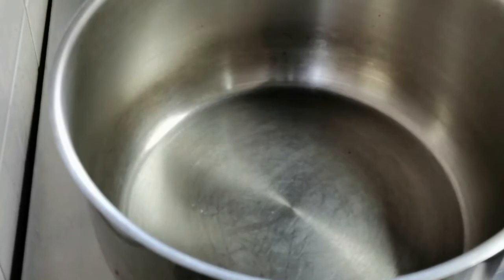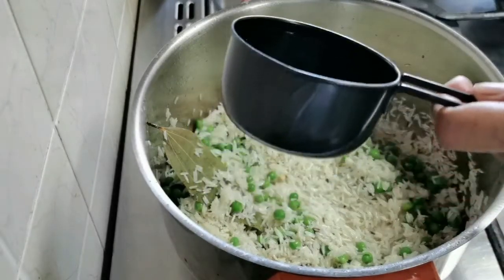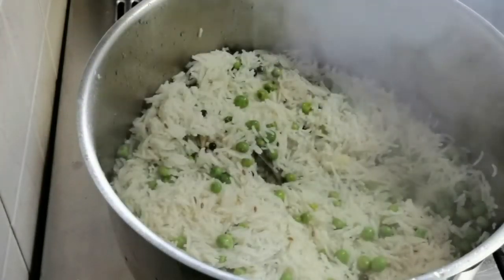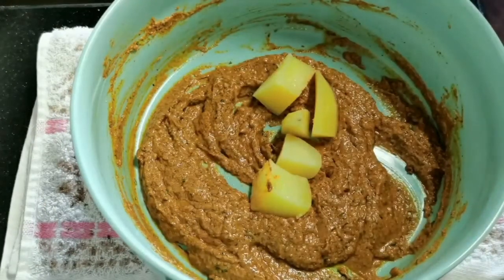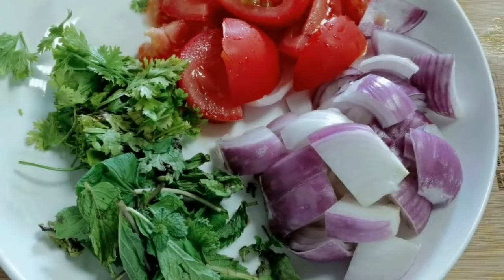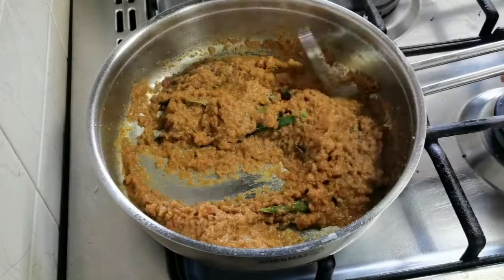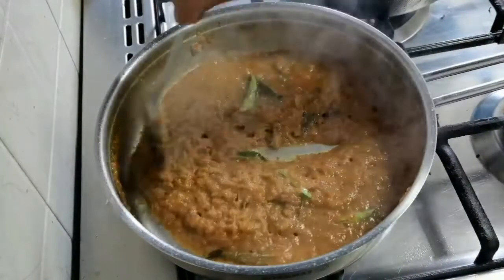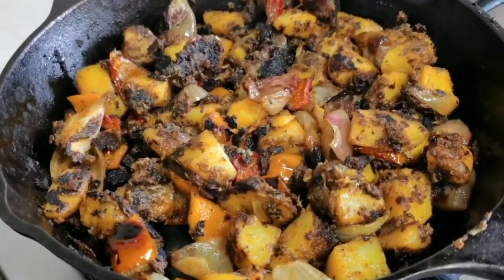Veg - Meals Combo | Easy Lunch Combo | Veg - Meals Recipe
Simple Veg - Meals | Lunch Combo Meals

Peas Pulao is a fragrant and colorful rice dish that combines fluffy basmati rice with tender green peas, making it a delightful and nutritious meal. The pulao is enhanced with aromatic spices such as cinnamon, cardamom, cloves, and bay leaf, which infuse the rice with rich flavors. A touch of ginger-garlic paste adds depth, while cumin and peppercorns bring a subtle warmth to the dish. Cooked in ghee, this vibrant one-pot dish is both comforting and satisfying, perfect as a standalone meal or paired with a variety of sides and curries.

INGREDIENTS FOR PEAS PULAO :
Rice  - 2 cups
Green peas  -  1  cup
Ginger garlic paste  -  1  tbsp
Cinnamon stick  -  1  inch
Cardamom  -  3
Cloves   -  4
Bay leaf  - 1
Pepper  corns  -  1  tsp
Jeera  / cumin   - 1 tsp

South Indian Tandoori Potato is a deliciously spiced and vibrant dish that features boiled and cubed potatoes marinated in a flavorful blend of spices. This dish incorporates colorful bell peppers and onion petals, adding both texture and visual appeal. The marinade, made with chili powder, coriander powder, turmeric, garam masala, and other spices, infuses the potatoes with a rich taste, while the addition of yogurt ensures a creamy consistency. The potatoes are then cooked to perfection, often finished with a smoky flavor from the coal and ghee, making them a delightful appetizer or side dish that embodies the essence of South Indian cuisine.

INGREDIENTS FOR TANDOORI POTATO:
Potatoes   - 3    ( Boil 3/4  and cut into cubes )
Onion  - 1 big  (  cut into 4 and separate the petals)
Mix of red & orange capsicum   -  1 cup
Chilli powder   -  1 tbsp
Coriander powder   -  1  tbsp
Turmeric  powder   -  1/2  tbsp
Garam masala powder   -  1  tsp
Jeera / cumin  powder   -  1  tsp
Black salt powder   -  1/4  tsp
Chaat masala  powder   -  1/4  tsp
Anchor / dried mango power   -  1  tsp
Curd / yogurt   -  2 -3  tbsp
Kasturi methi  /  dry fenugreek leaves   -  1  tbsp
Salt to taste
Oil   -  2  + 2 tbsp for frying
Coal  - 2  piece + ghee few drops  -  to get smoky flavor

South Indian Simple Gravy for Pulao is a flavorful and aromatic sauce designed to enhance the taste of pulao. This gravy is made with sautéed onions and tomatoes, providing a rich base for the dish. Ginger garlic paste, green chillies, and a blend of spices including chili powder, coriander powder, and turmeric create a balanced flavor profile with just the right amount of heat. Fresh mint and coriander leaves add a refreshing touch, while curry leaves lend an authentic South Indian aroma. With the addition of vegetable stock or a cube, this gravy perfectly complements pulao, making it a delicious accompaniment for any rice dish.

INGREDIENTS FOR GRAVY :
Onion  - 1 big
Tomato   -  1 big
mint & Coriander leaves     -  both  a handful
Vegetable  cube  - 1 ( you can use a cup of vegetable stock also )

Happy Cooking :)